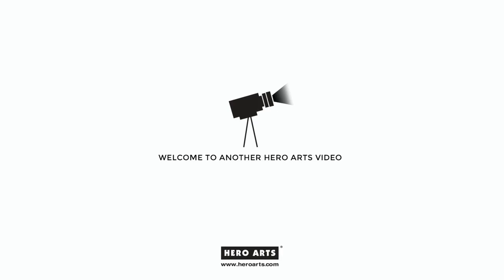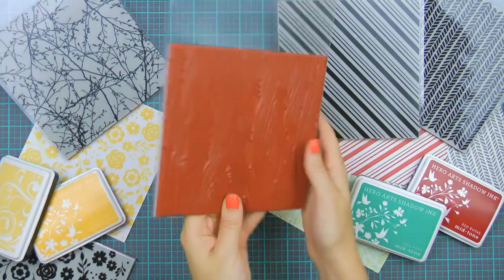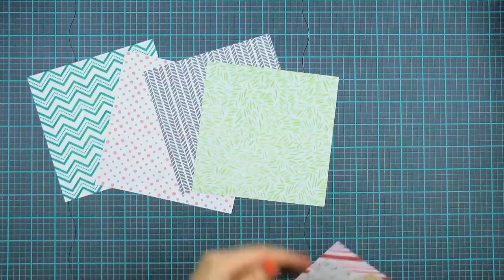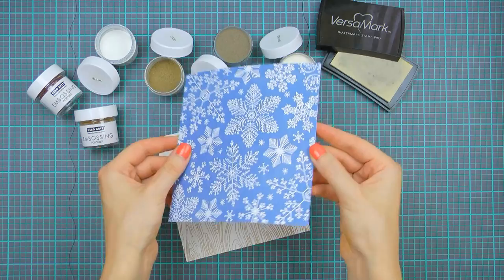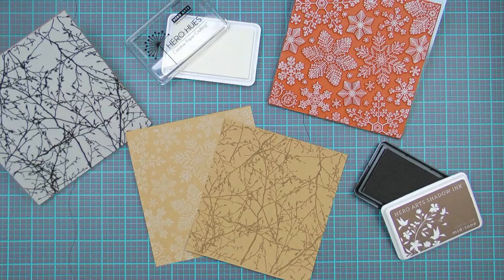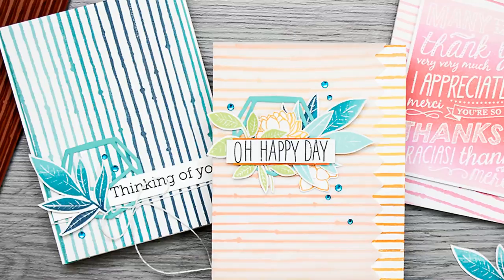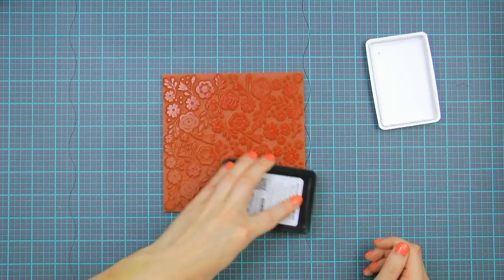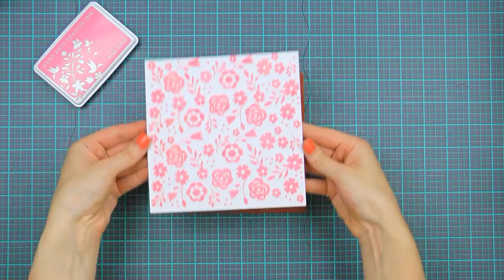Hero Arts How-To: Bold Prints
Yana Smakula introduces Hero Arts Bold Prints 6x6 background stamps.